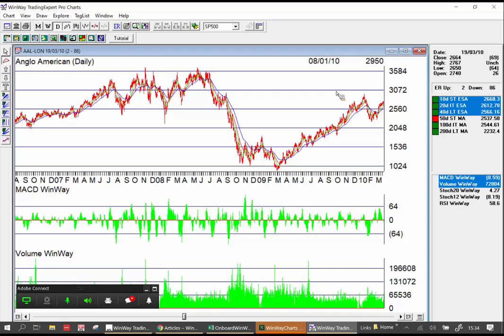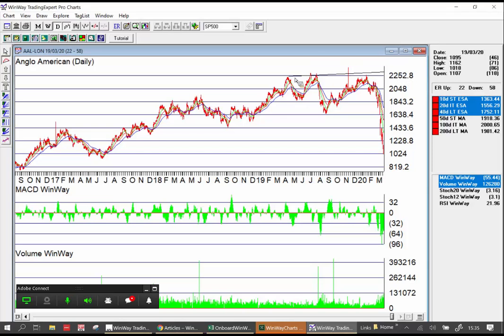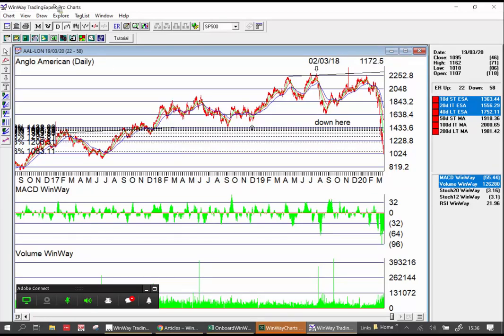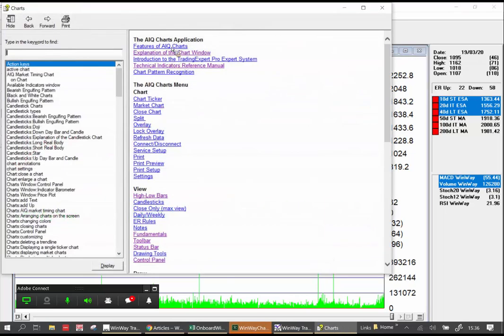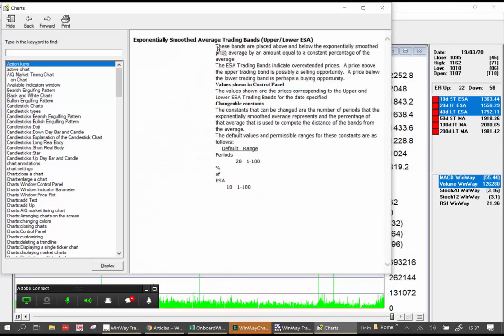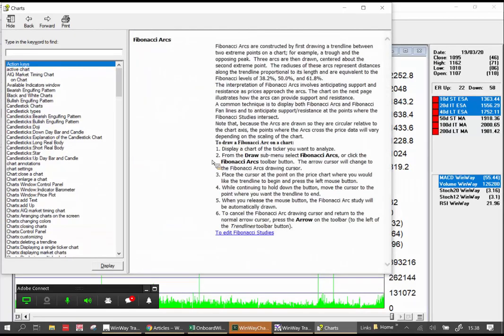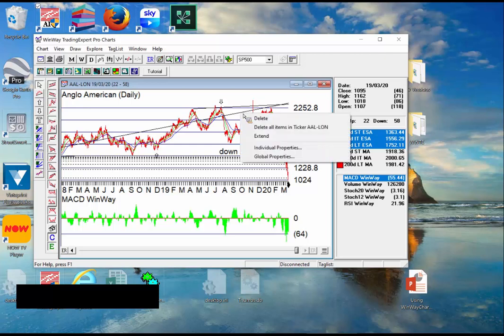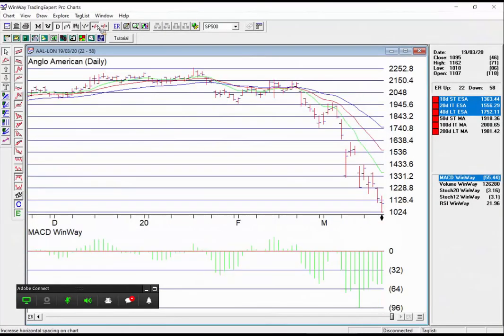WinWayCharts overview of charts drawing tools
Over view of charts drawing tools, including text and trendlines, using help system and the Technical Indicator Reference Manual.